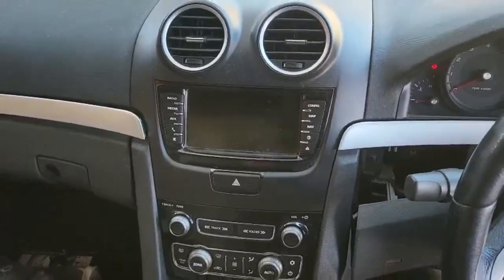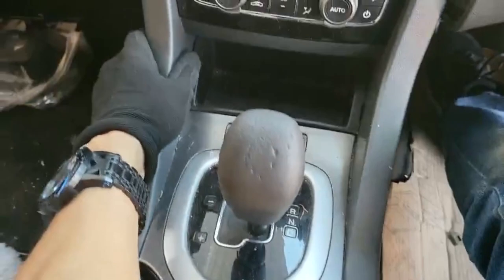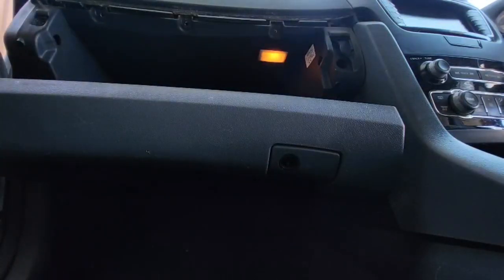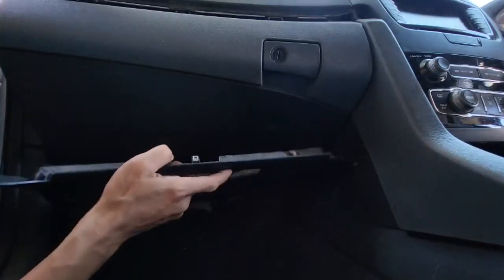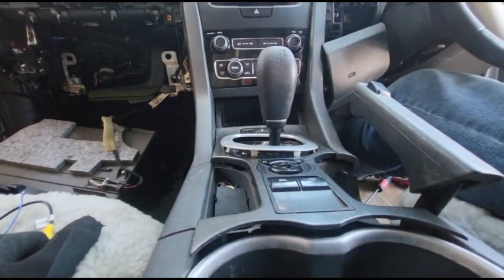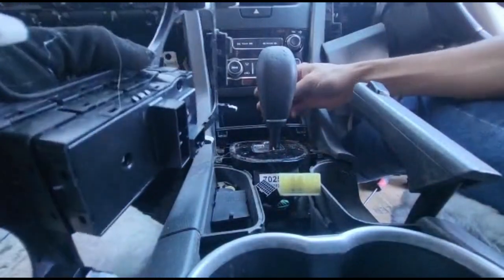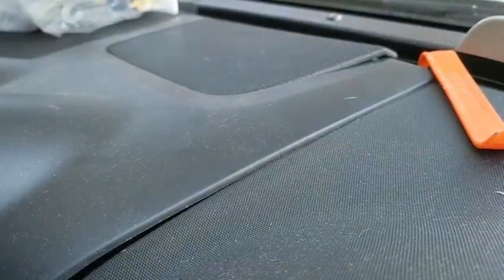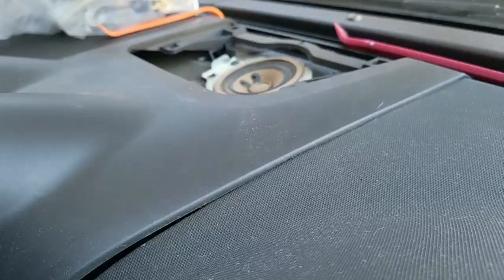Discover the Secret: How to remove factory radio HOLDEN COMMODORE VE SERIES II 2011 (Latest 2024)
Learn how to remove factory radio HOLDEN COMMODORE VE SERIES II 2011 was extremely detailed instruction by James in the video. Hope the video will provide the information you need

It's similar to model 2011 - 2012.